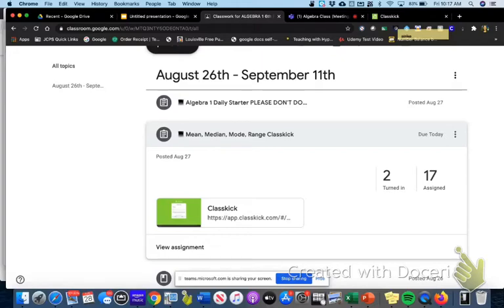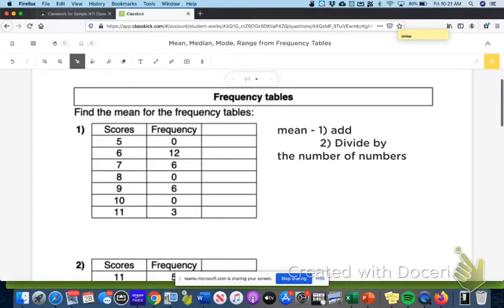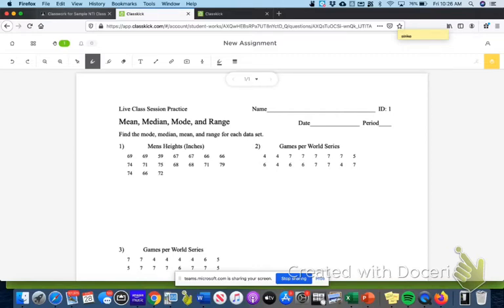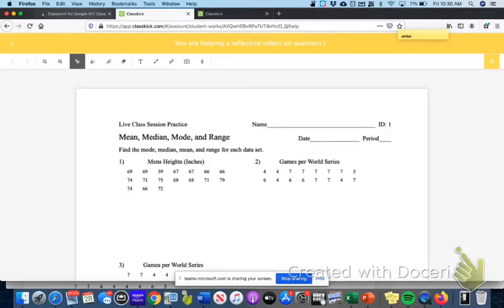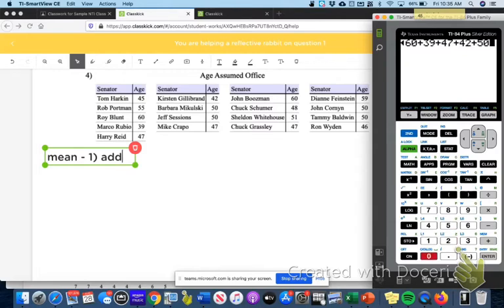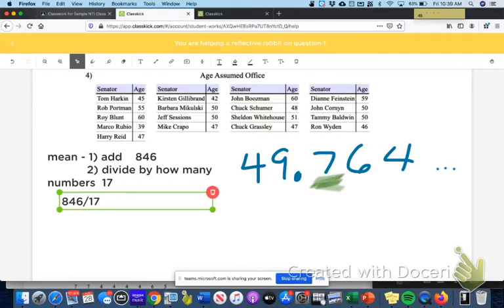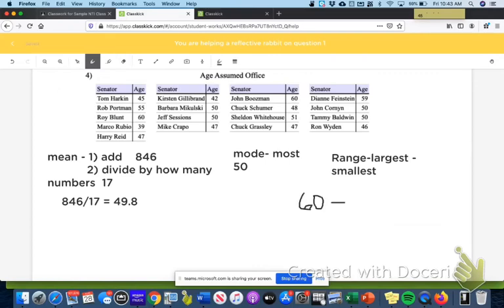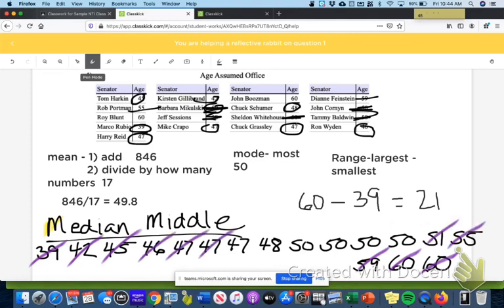August 28, 2020